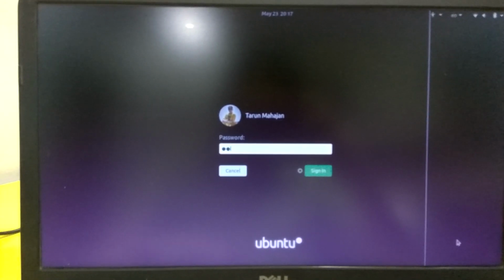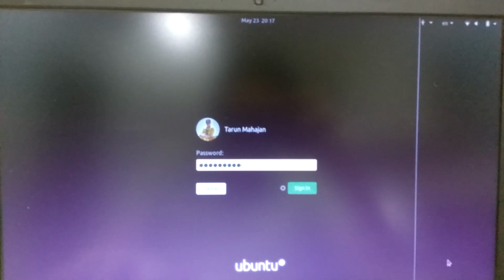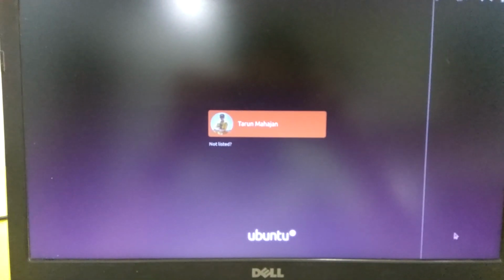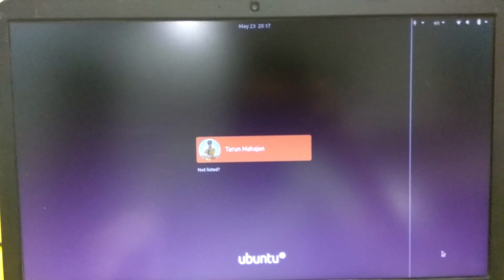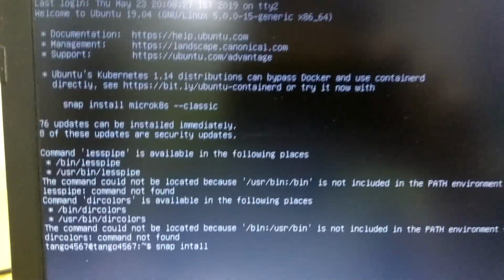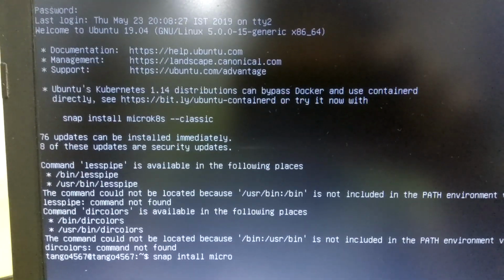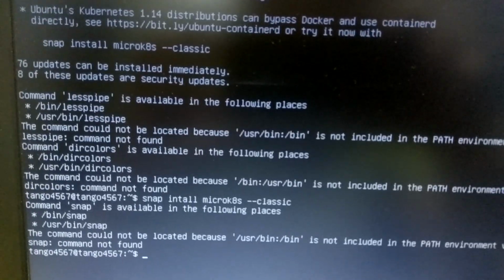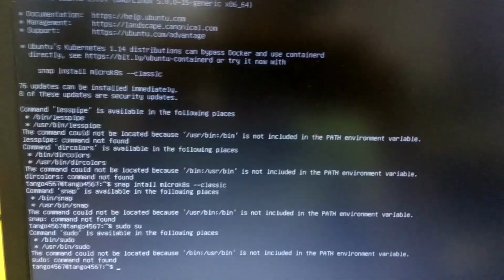[Unsolved] Ubuntu Loop Login Problem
After updating the environment variable I got these issues. looplogin linux problem in ubuntu 19.04. This video doesn't contain the solution. Even though I'm also looking for a solution. So anyone has any idea how to solve this please help.